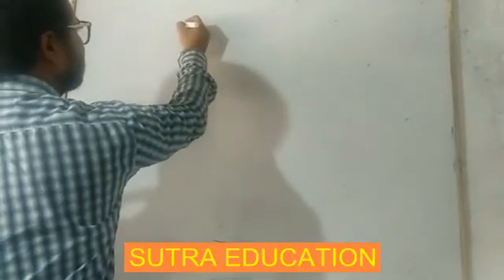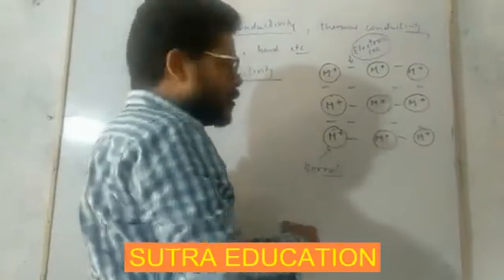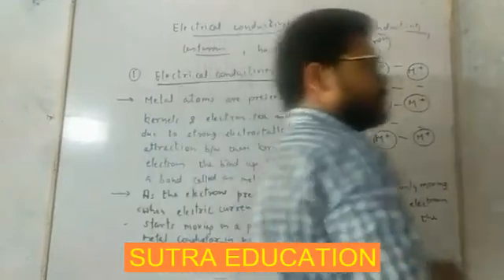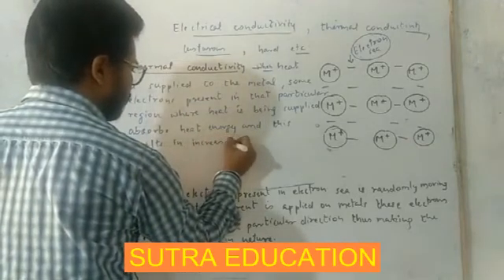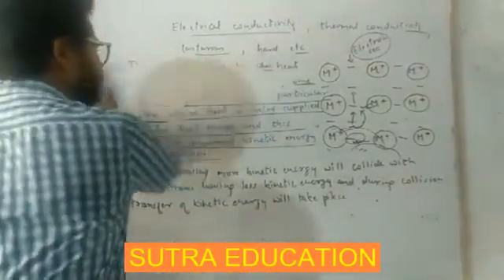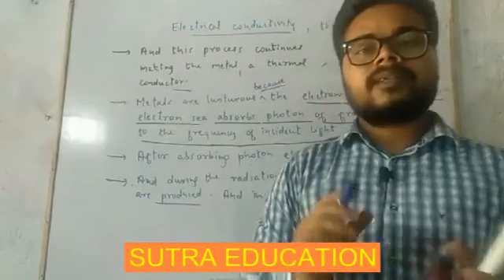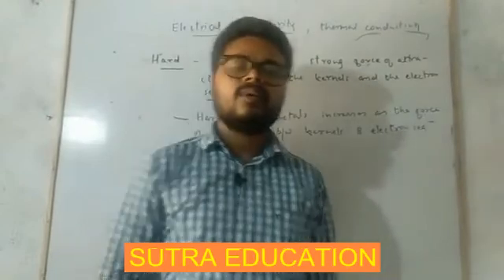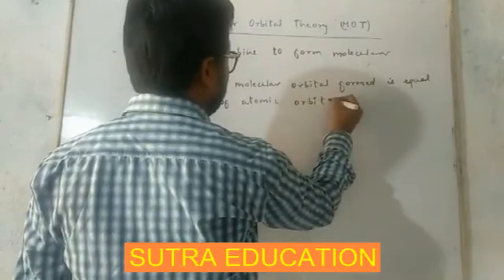12 TH CLASS CHEMISTRY | MOT & SEMICONDUCTORS | SUTRA EDUCATIONS